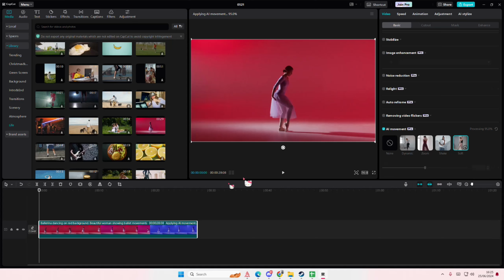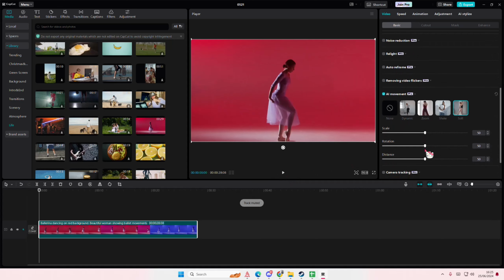✅ FAST: CapCut AI Movement Tutorial - Shake, Zoom, And Fake Camera Movements!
This tutorial will show you how you can generate these AI movements on CapCut PC.